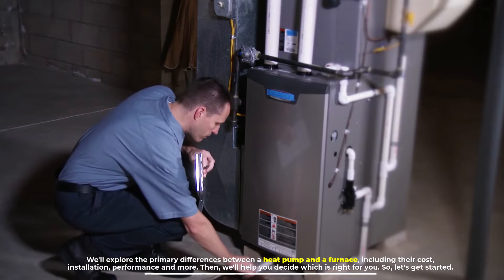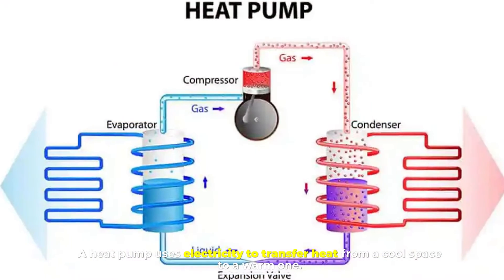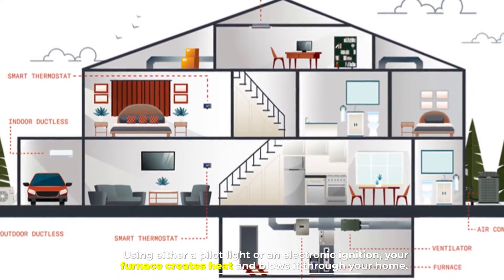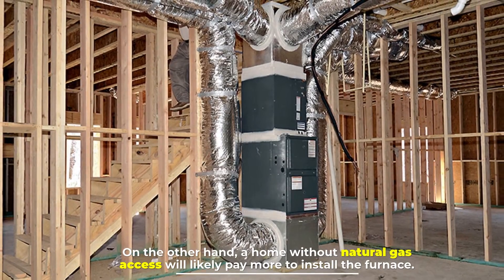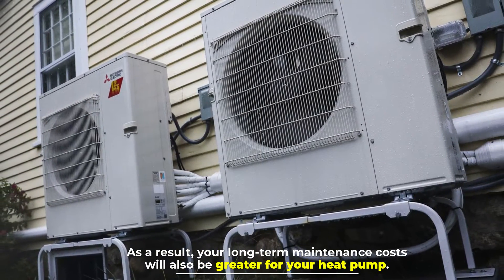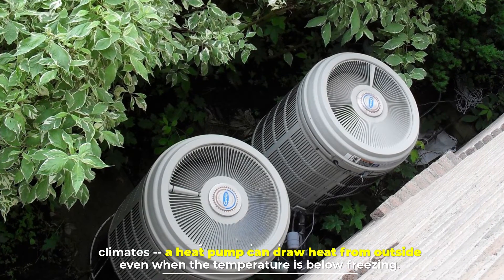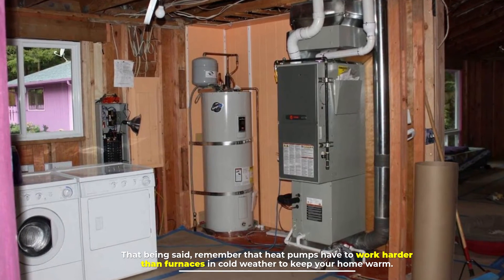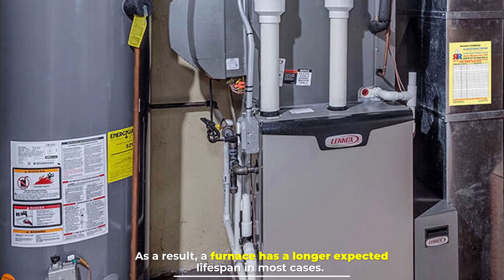Heat Pump vs Furnace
☑1. Pioneer Diamante Series Ductless Mini-Split Air Conditioner Inverter Heat Pump
☑2.  PIONEER WYS012AMFI22RL Mini Split Heat Pump
☑3.  Pioneer Diamante Series Ductless Mini-Split Air Conditioner Inverter Heat Pump
☑4.  Little Giant VCMX-20ULST 115 Volt, 84 GPH
☑5.  Little Giant 554405 Vcma-15 Series Condensate Pump

we'll explore the primary differences between a heat pump and a furnace, including their cost, installation, performance and more. Then, we'll help you decide which is right for you. So, let's get started.

What is a heat pump?

A heat pump is a part of a home heating and cooling system and an energy-efficient alternative to a furnace and air conditioner. A heat pump uses electricity to transfer heat from a cool space to a warm one. In the winter, it takes the heat from outdoors and uses it to heat your home.

NUMBER 2.

What is a furnace?

A furnace is the type of heating system that most homeowners are more familiar with. This home appliance uses fuel -- often natural gas -- to generate electricity in your home. Using either a pilot light or an electronic ignition, your furnace creates heat and blows it through your home.

NUMBER 3.

Cost

One of the first questions that homeowners are likely to ask when comparing a heat pump and a furnace is which costs more. First, your costs will depend on what your home is already equipped for. Homes with direct access to natural gas may find that a furnace is more affordable. On the other hand, a home without natural gas access will likely pay more to install the furnace. But everything else being equal, a heat pump is usually more affordable.

NUMBER 4.

Maintenance
While both a heat pump and a furnace will require some recurring maintenance, the maintenance requirements for a furnace are lower than those for a heat pump. As a result, your long-term maintenance costs will also be greater for your heat pump.

NUMBER 5.

Performance

The performance difference between a heat pump and a furnace varies significantly depending on where you live. Remember that while furnaces generate heat, heat pumps only transfer it from the outside. In moderate temperatures, a heat pump is likely to work better. That's not to say a heat pump won't work in colder climates -- a heat pump can draw heat from outside even when the temperature is below freezing.

NUMBER 6.

Energy usage

One of the greatest benefits of a heat pump is its energy efficiency. As we've mentioned, furnaces generate heat while heat pumps only transfer it. As a result, heat pumps need significantly less energy to operate. That being said, remember that heat pumps have to work harder than furnaces in cold weather to keep your home warm. If you live in a cold climate, a furnace may actually be more energy efficient.

NUMBER 7.

Expected lifespan

A properly maintained gas furnace can have a lifespan of 20 years or more. On the other hand, even a well-maintained heat pump heater will have a lifespan closer to 15 years. As a result, a furnace has a longer expected lifespan in most cases.